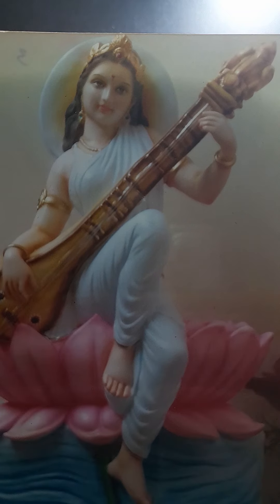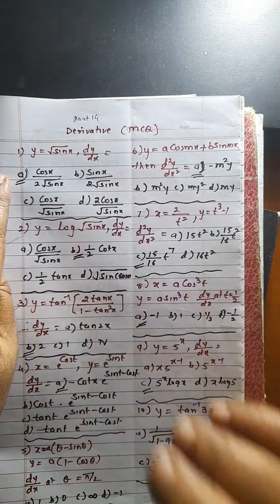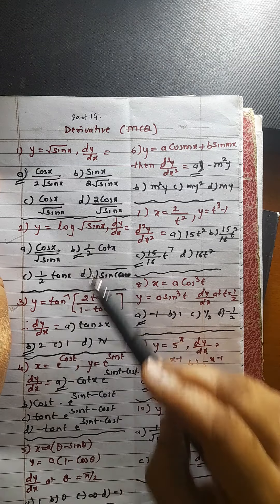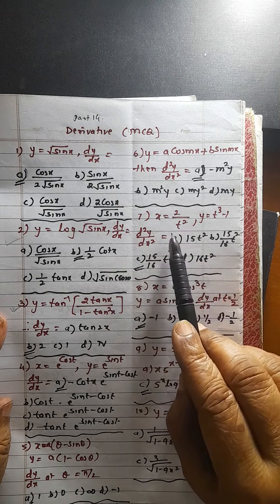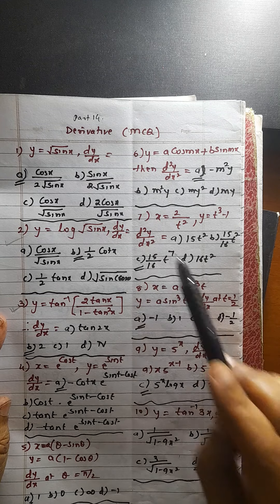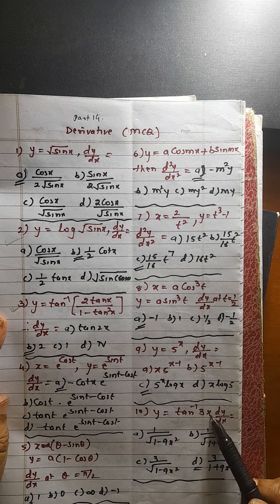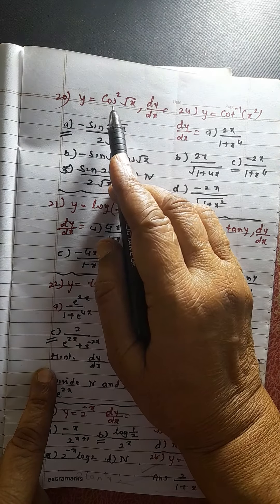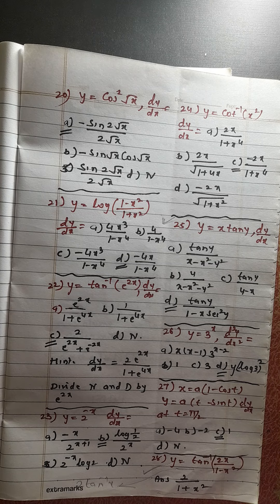MCQ(part2)Maths.12th Sc.Derivative.Saraswati Tutorials.Vaishali Samant .